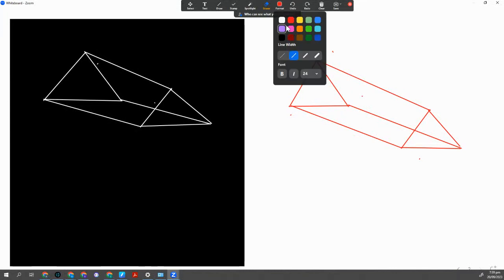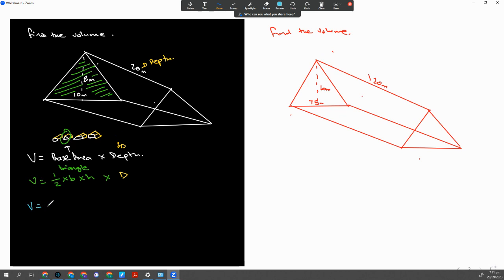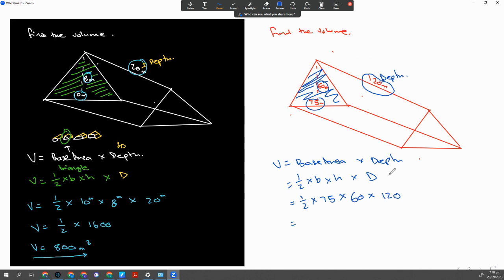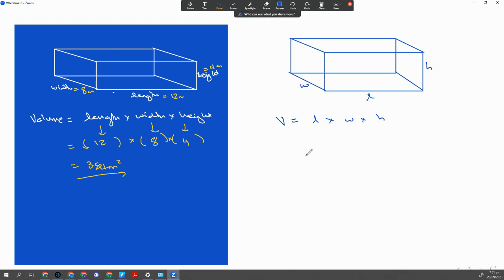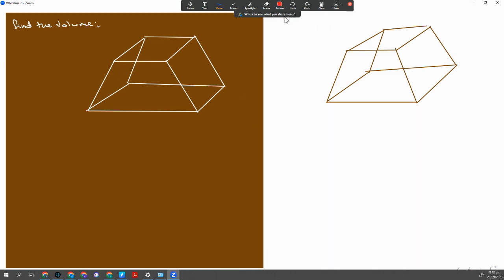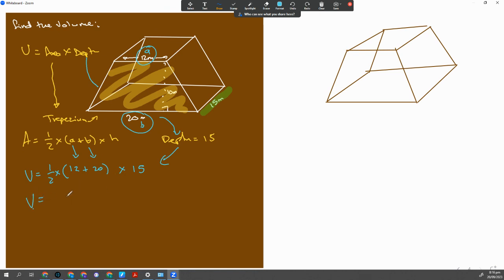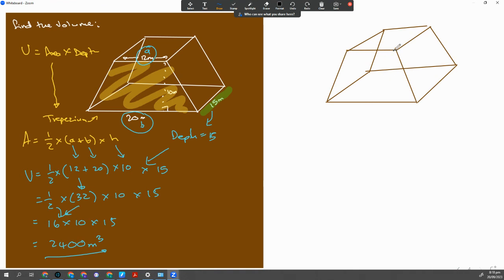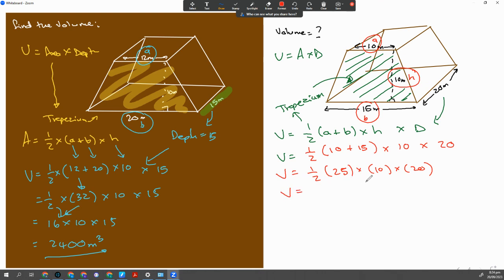Volume of Prisms